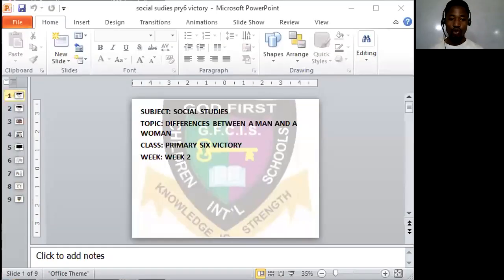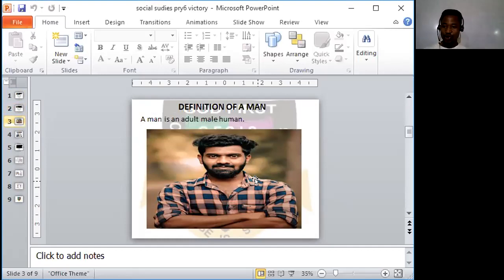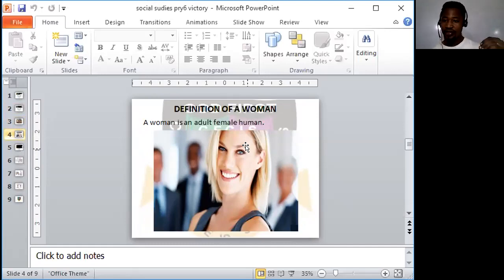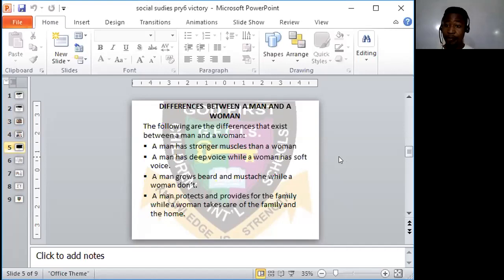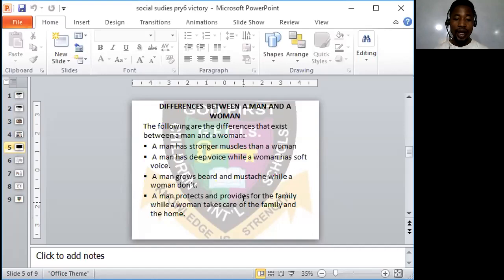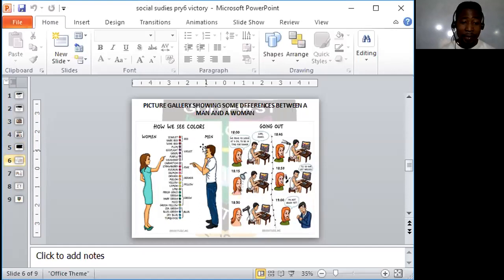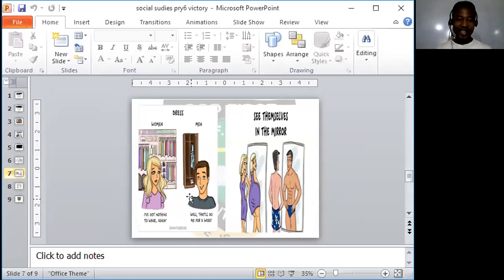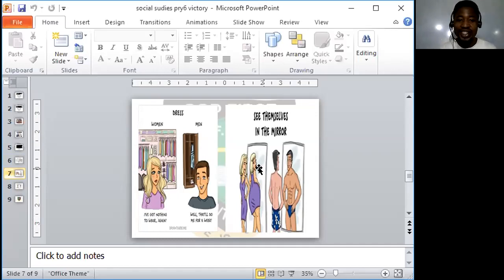GFCIS SOCIAL STUDIES. DIFFERENCES BETWEEN A MAN AND A WOMAN PRIMARY SIX WK2